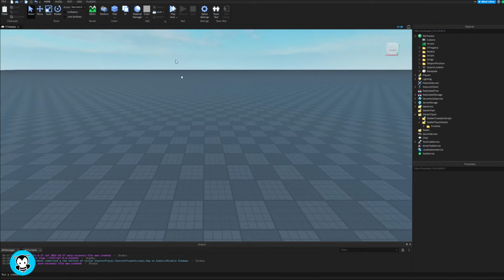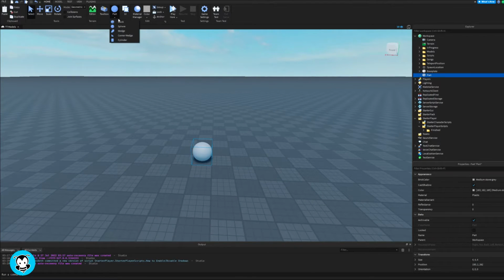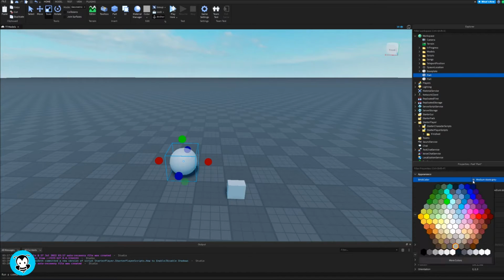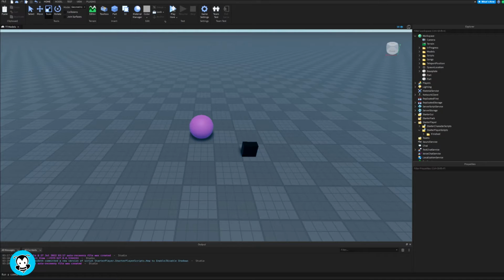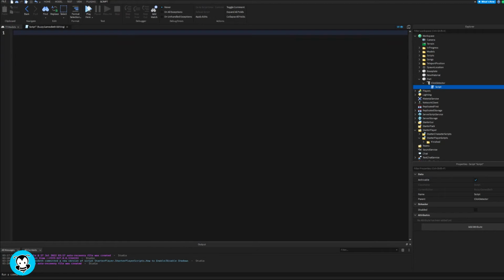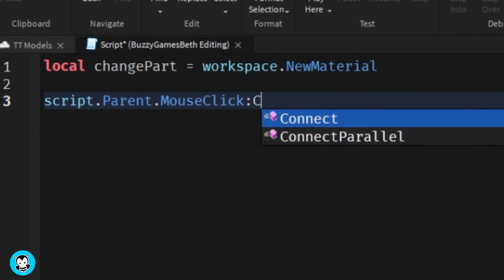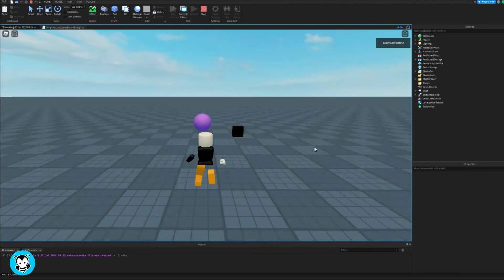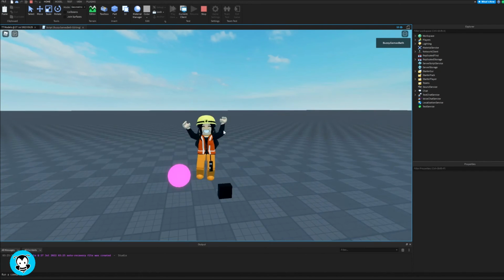How to Change the Material of a Part on Click | Roblox Studio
Hiya developers! Watch this video to learn how to step by step change the material of a part on click for your game using Roblox Studio!